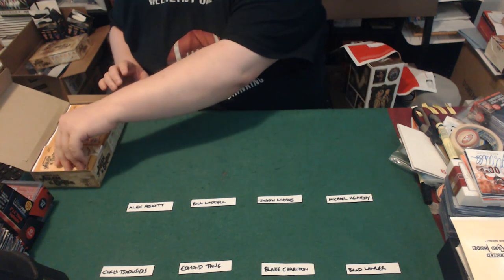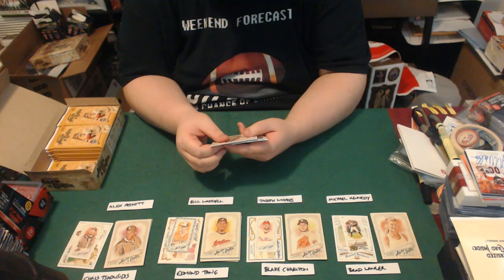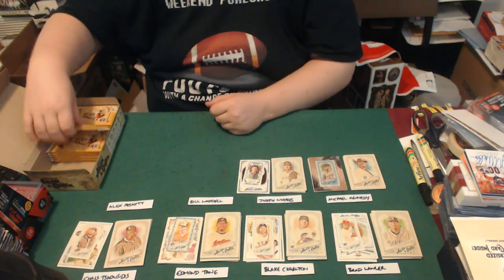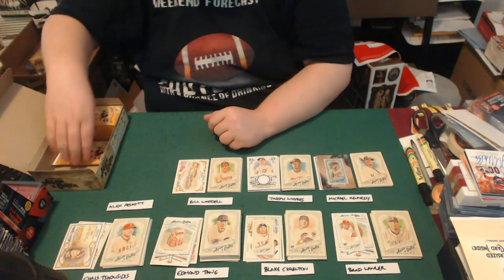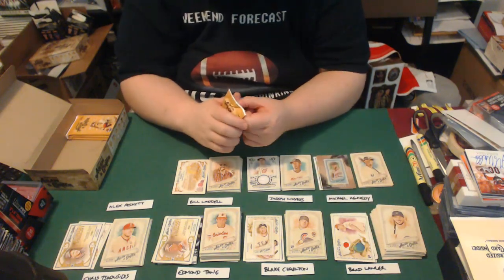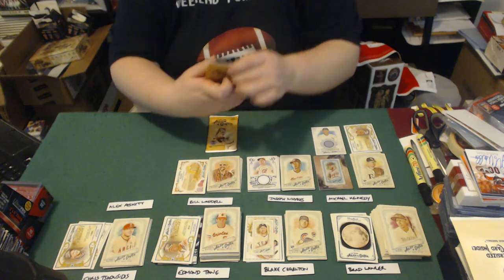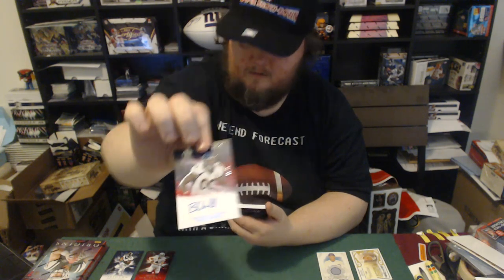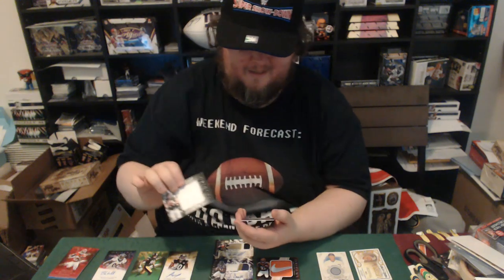2018 Allen and Ginter Baseball / Origins Football FIRE 1/1 - Live Break (11/10/2018)